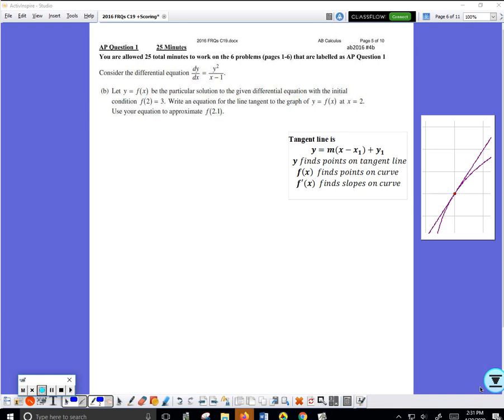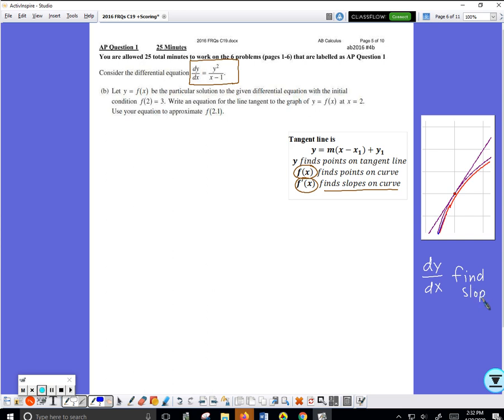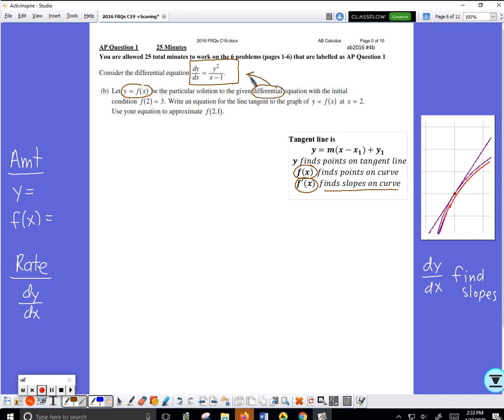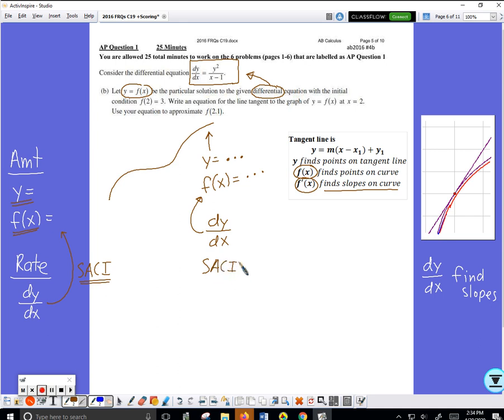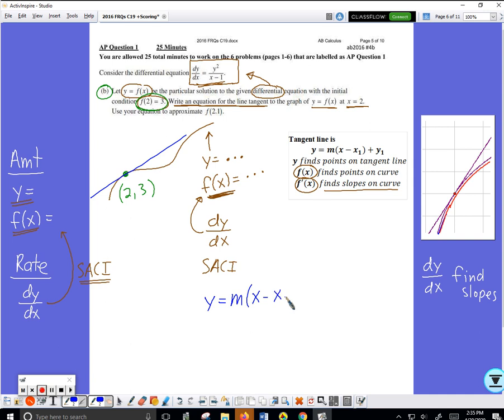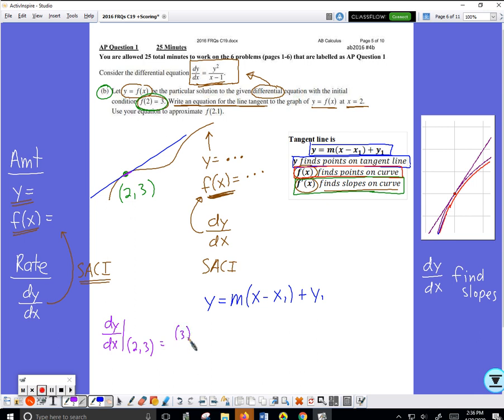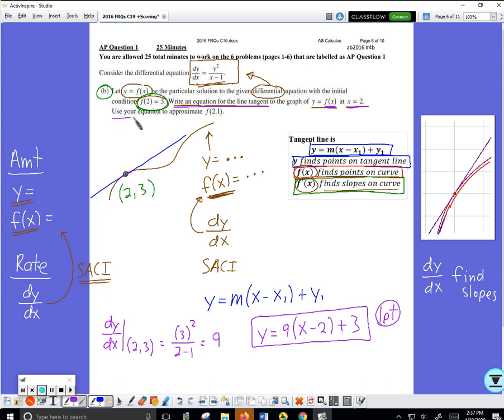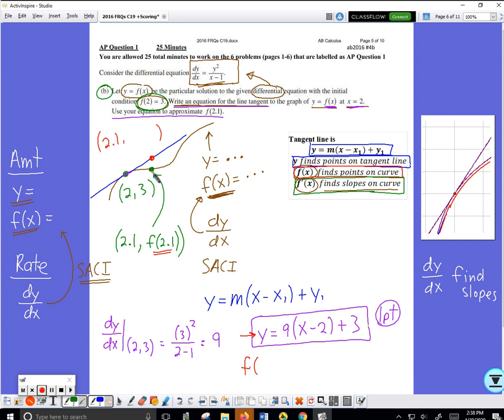2016 AB C19 FRQ